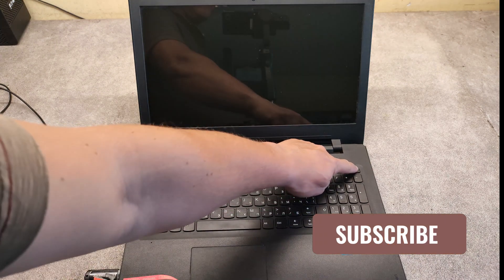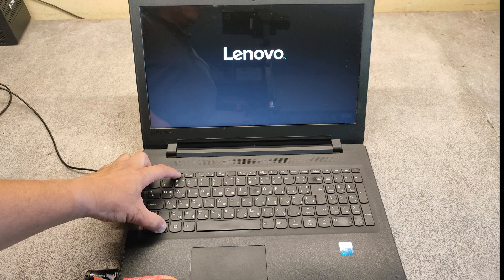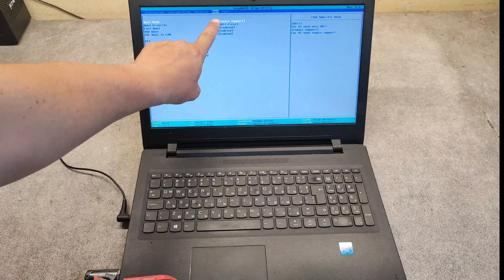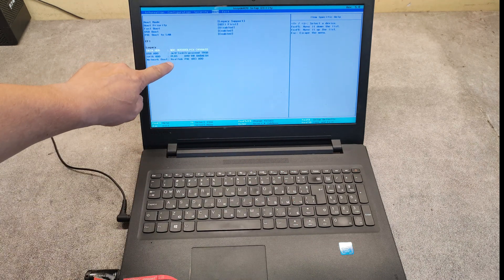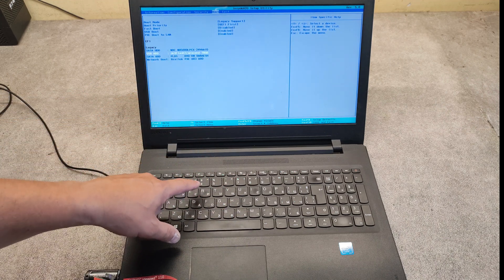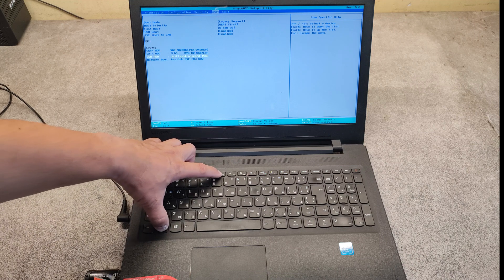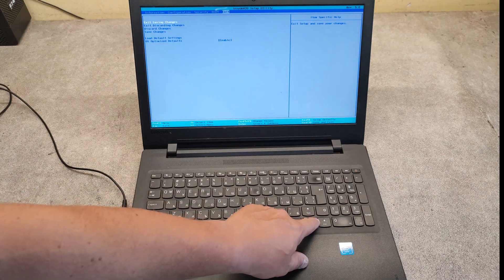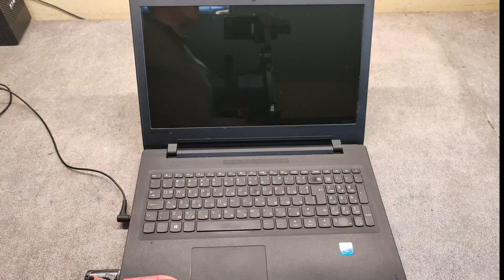HOW TO ENTER THE BIOS ON LENOVO IDEAPAD 110, BOOT FROM USB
LENOVO IDEAPAD 110 ENTER BOOT MENU